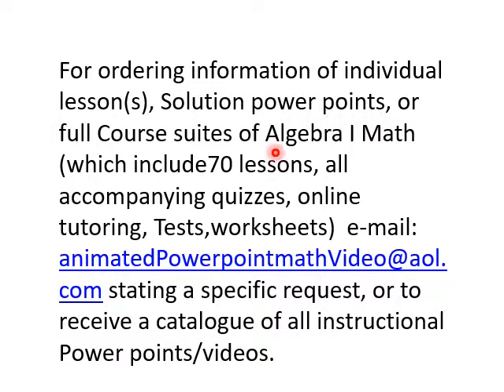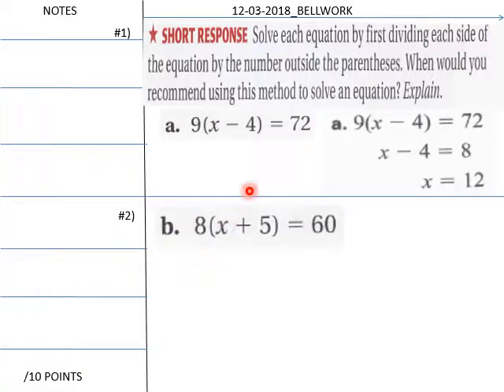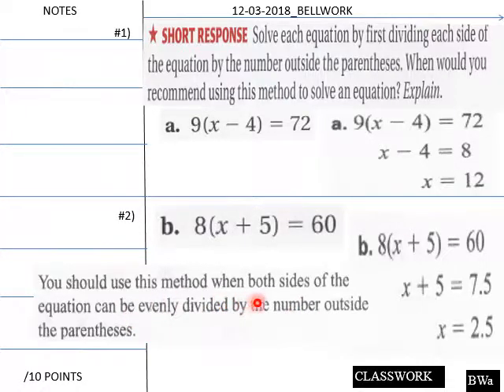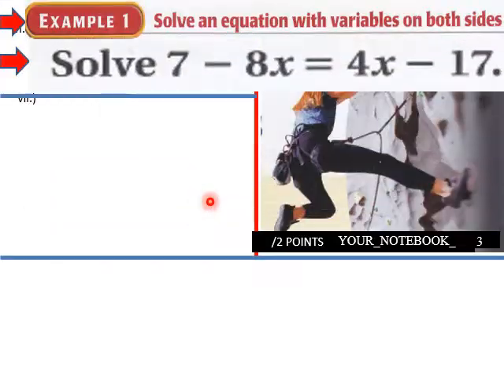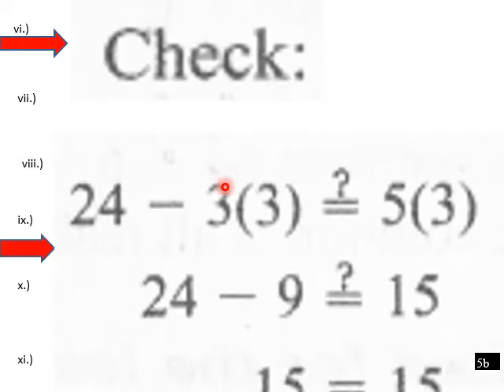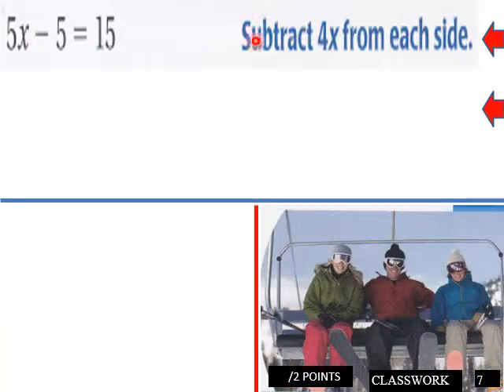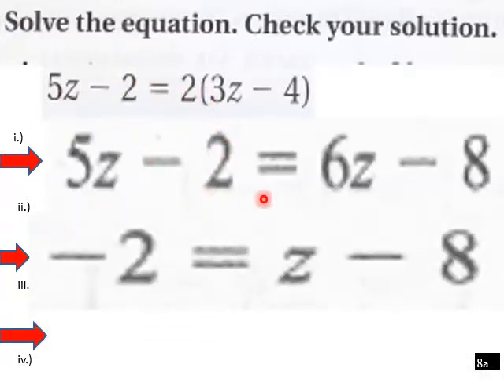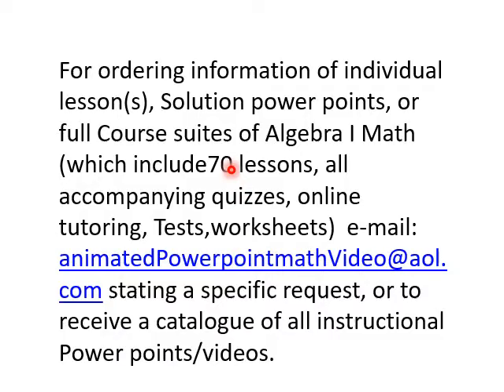2 5 L V Solve Equations with Variables on Both Sides Pt 1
CC Algebra 1 lesson on
solving equations with variables on both sides. Part 1 of a 3 part lesson in either video or powerpoint, with interactive worksheets, all available whenyou e-mail